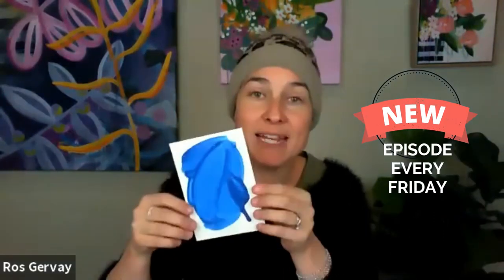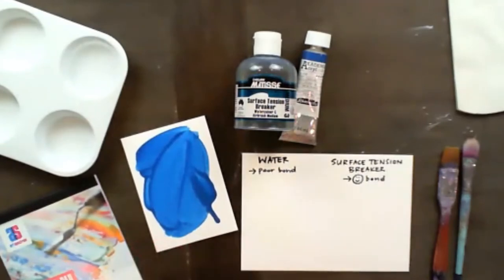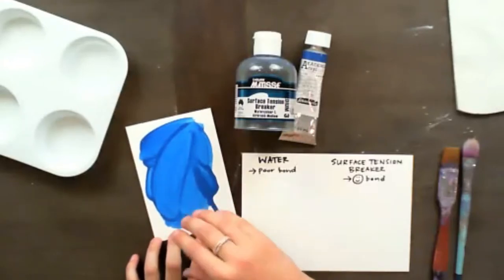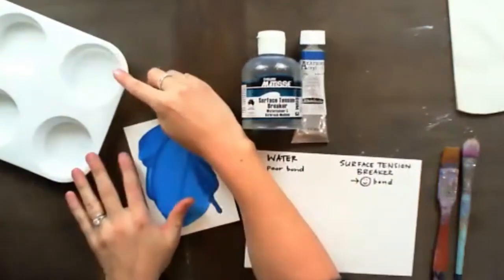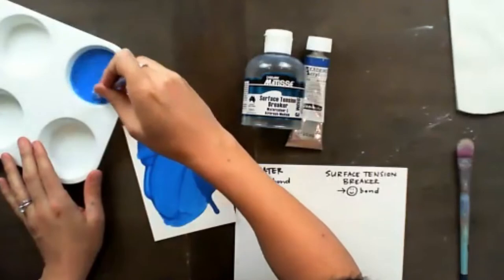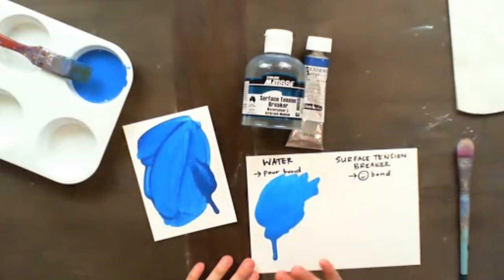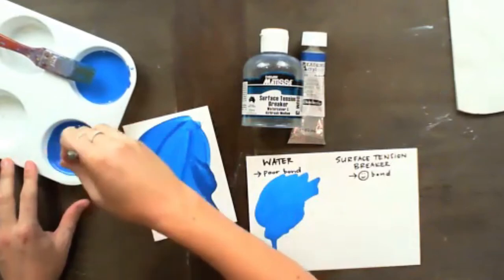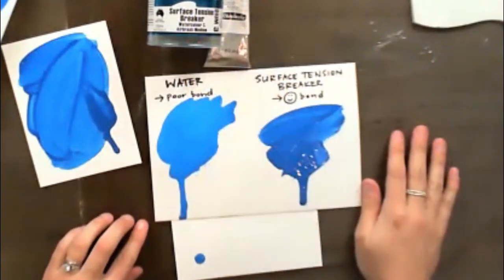The Biggest Mistake Acrylic Artists Make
THE BIGGEST MISTAKE ACRYLIC ARTISTS MAKE / You want to start painting with acrylics and don't want to make the mistakes that so many new artists make? You want to use acrylics properly and create artworks that will last? Today I’m going to share my top tip for gaining the transparency and drips that you are after without sacrificing the longevity of your artworks.

I have inspired hundreds of creatives with my painting tips and I love seeing my students take my guidelines and go on to create their very own high quality, long-lasting artworks. If you love making acrylic paintings that last, make sure you watch this video and steal my approach.